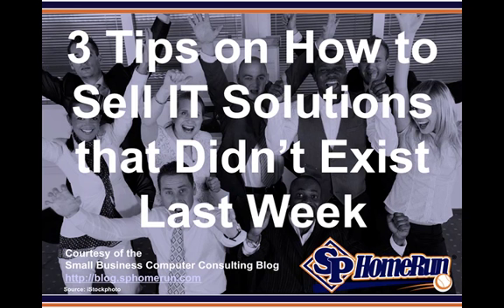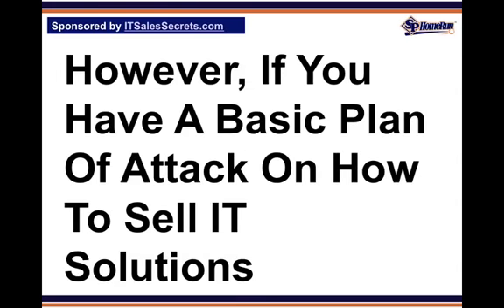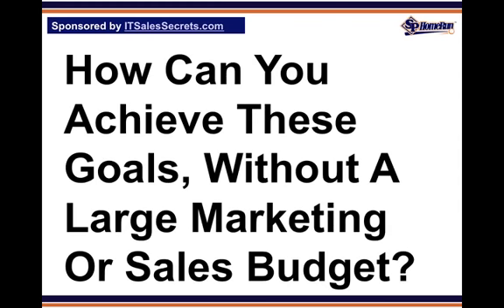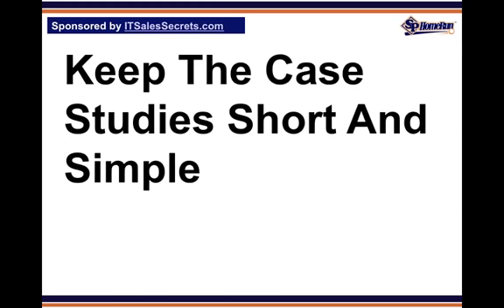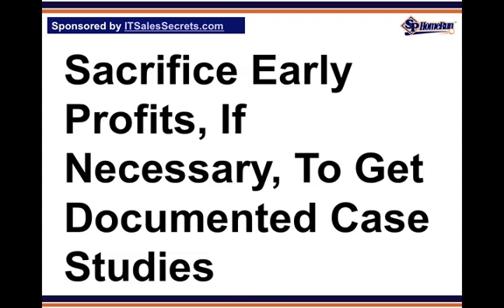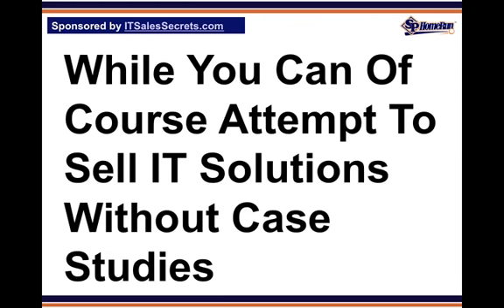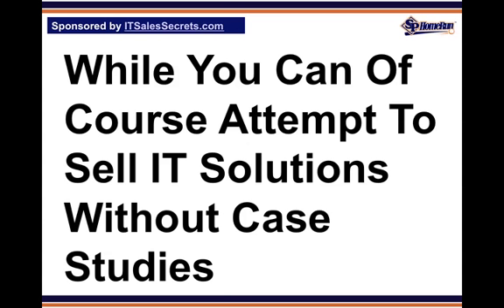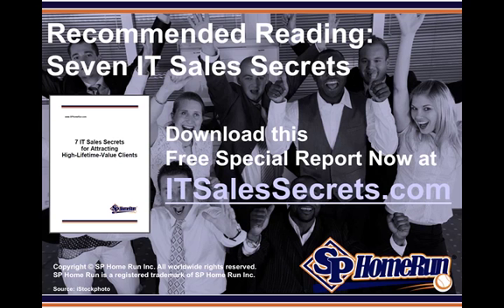3 Tips on How to Sell IT Solutions That Didn't Exist Last Week!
Need to figure out how to sell IT solutions that are new to the market?

Learn three ways to sell IT solutions by arming your reps with case studies.

In this insightful video, discover three powerful tips on selling IT solutions that didn't exist last week.

Avoid the common mistake of relying on canned sales pitches and establish yourself as an authoritative solution provider with a simple plan.

The key? Case studies!

Learn how case studies can quickly eliminate sales anxiety and resistance, shortening your sales cycle and boosting margins.

Arm your sales team with undeniable proof of your IT solution's success through articles or video interviews.

Keep the case studies objective and concise, focusing on the company's problem before the solution and its transformation afterward.

Don't hesitate to sacrifice early profits to gather case studies that will set you apart from the competition.

Take advantage of this powerful strategy to elevate your IT solution sales!